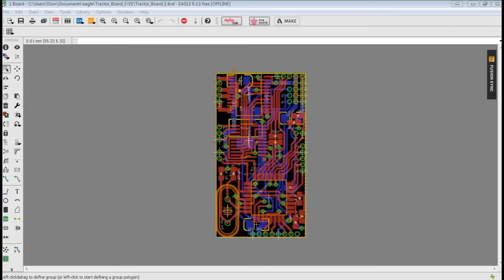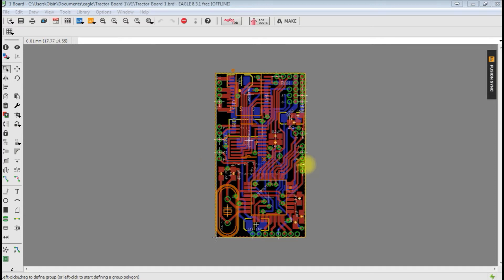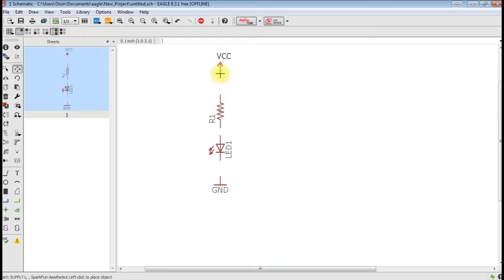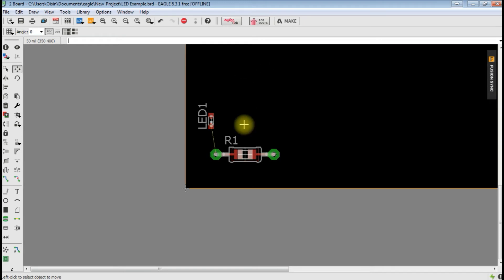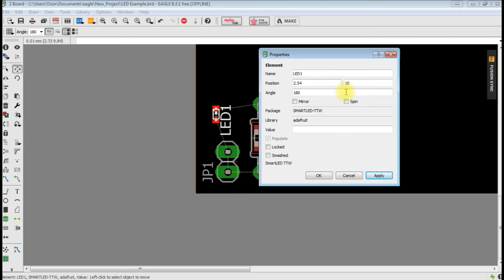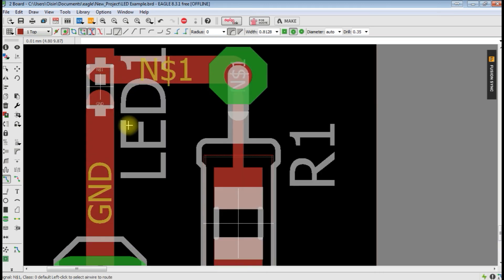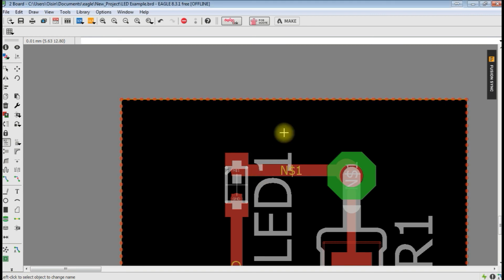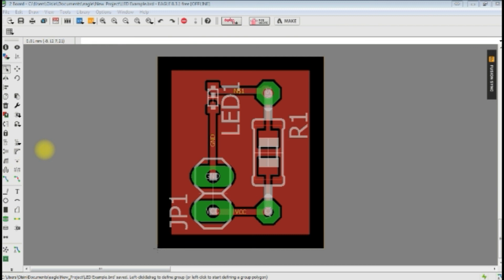How to design a printed circuit board for manufacture - PCB Design Example Part 1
In this video I show you how to use eagle PCB design software to design your own printed circuit boards ready for professional manufacture. This is the first in a series which should see us testing the manufactured board in the final episode.